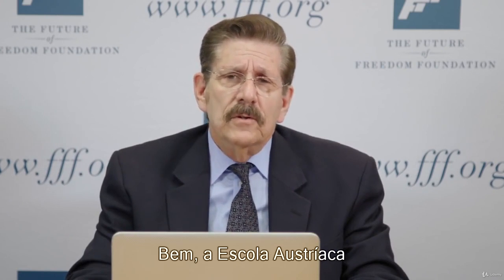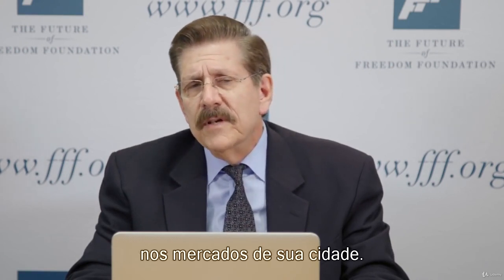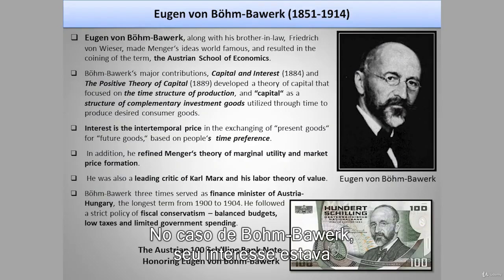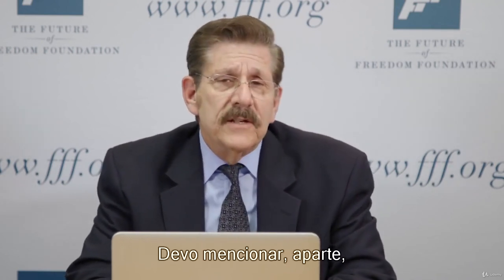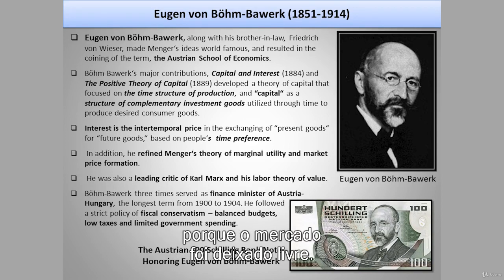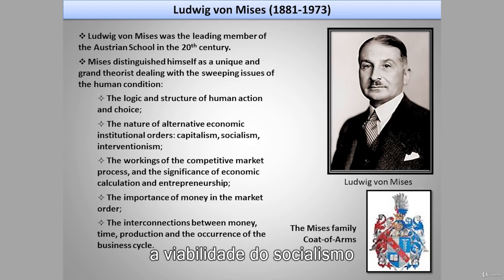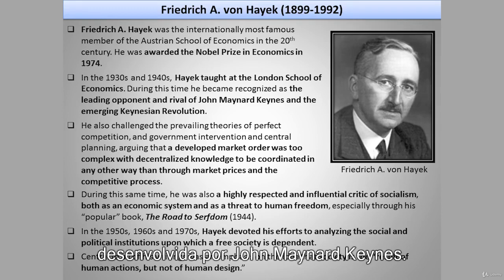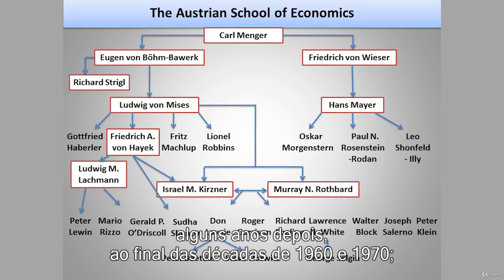Uma Introdução à Economia Austríaca, Parte 1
A compra do ebook relacionado de Richard Ebeling "Economia Austríaca e Políticas Públicas" está disponível na Amazon.com

A Economia Austríaca é a explicação mais poderosa de por que os governos, por mais bem-intencionados que sejam, não possuem o conhecimento, sabedoria e habilidade para direcionar as vidas de multidões de pessoas melhor do que essas pessoas podem fazer por si mesmas.

Nesta série de palestras de fácil compreensão, o economista Richard Ebeling apresenta as ideias centrais da Economia Austríaca, bem como sua importância para nós hoje. Richard é o Professor Distinto de Ética e Livre Empresa da BB&T na The Citadel, ex-presidente da Fundação para Educação Econômica e ex-professor Ludwig von Mises de Economia na Hillsdale College, onde também atuou como chefe do departamento de economia.

Lançada em conjunto com um novo ebook intitulado "Economia Austríaca e Políticas Públicas" na Amazon.com, esta série de palestras explica por que e como todas essas tentativas de engenharia social do governo falharam e muitas vezes com consequências desastrosas.

Todos os direito reservados    @FutureFreedomF